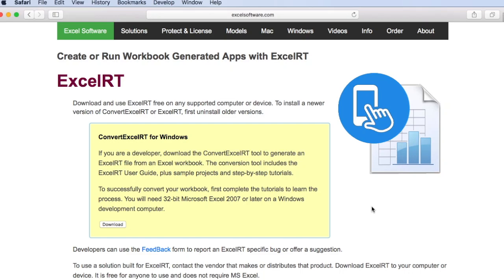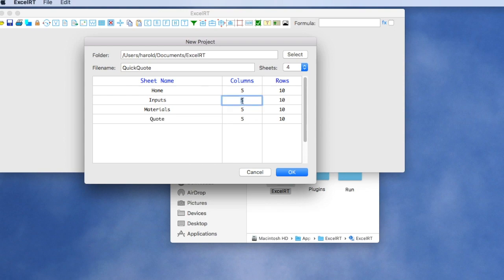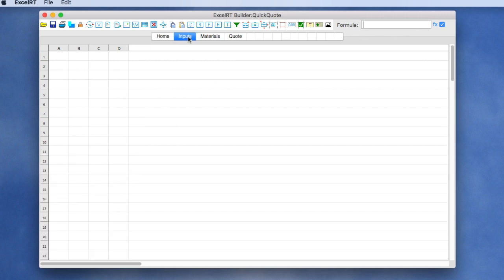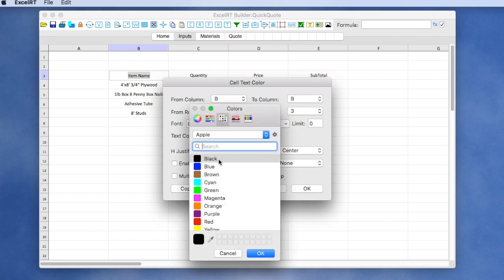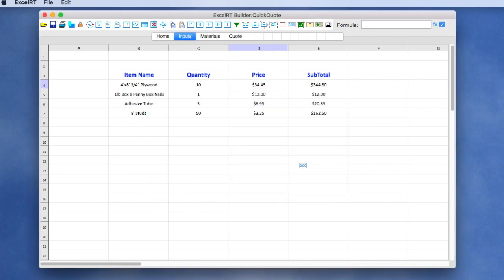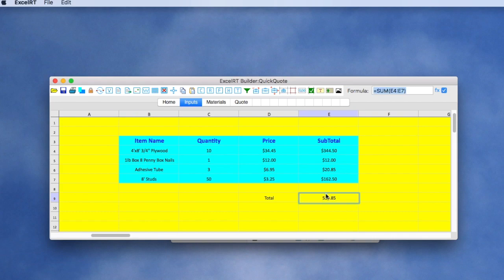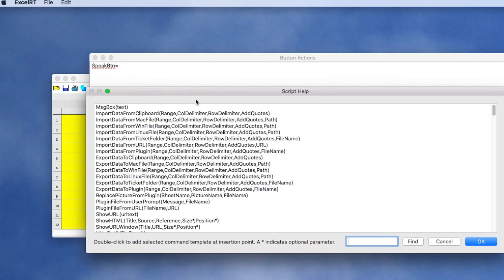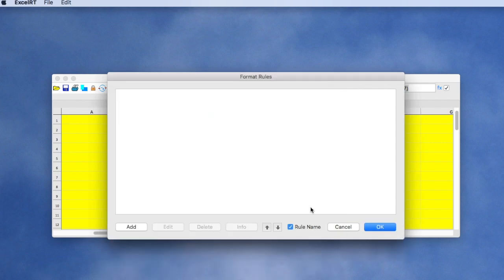ExcelRT Builder Introduction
Use ExcelRT Builder to create standalone, spreadsheet based applications for Mac or Windows computers.  With ExcelRT Builder, a spreadsheet author becomes an App developer.

Use multiple sheet workbooks, cell data and style formats, cell borders, validation rules, conditional formatting, tables, sheet filters, images, hyperlinks and formula functions.  Add form controls, cell controls or button and event driven scripts using the comprehensive scripting engine.